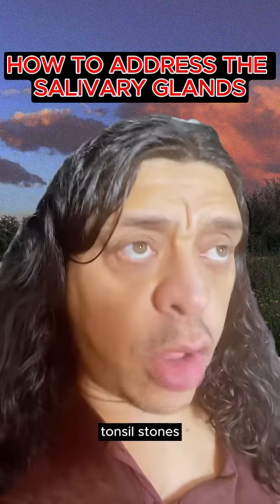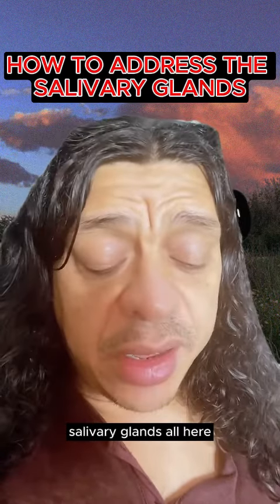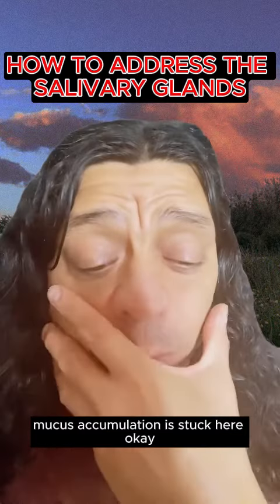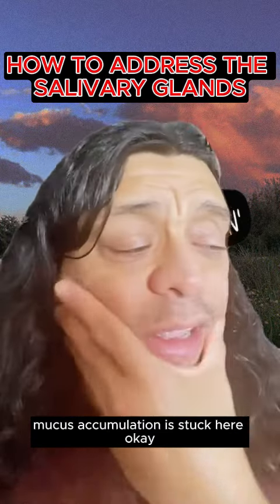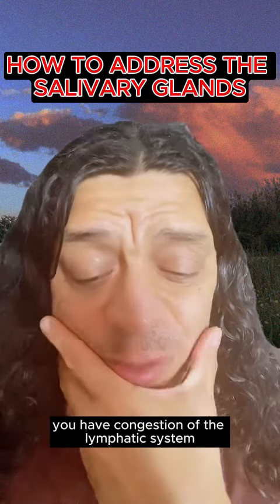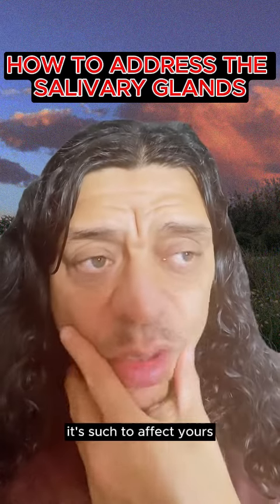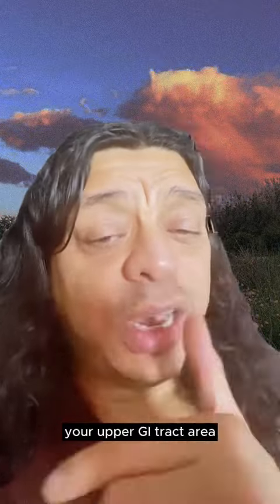how to address your salivary glands ✅👍